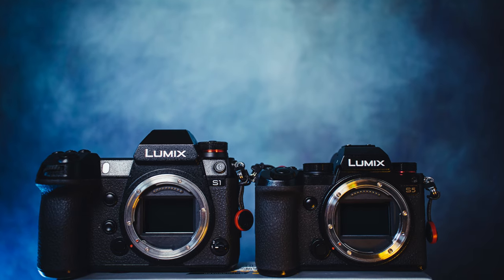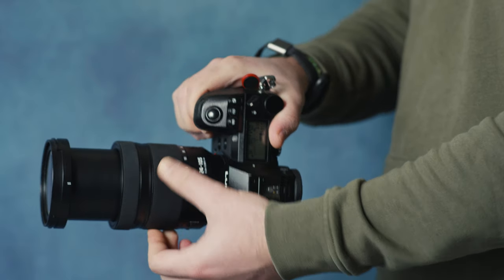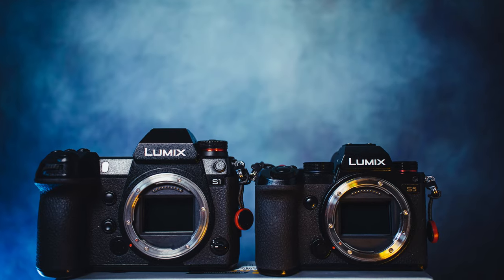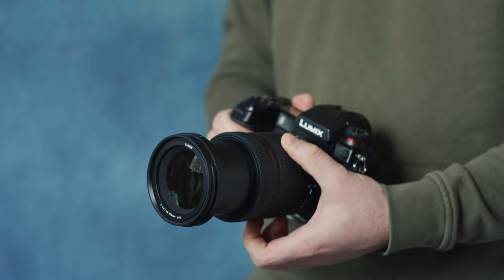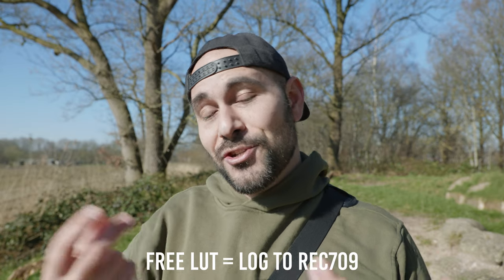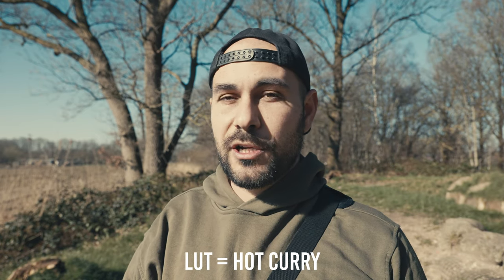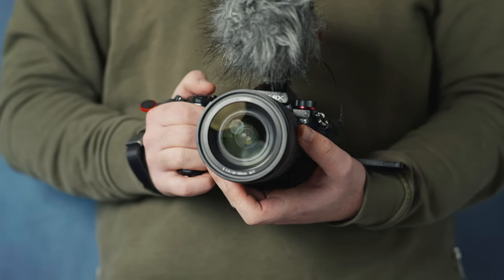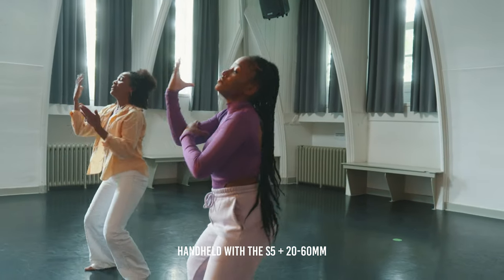Panasonic Lumix S5 vs S1 - One big difference you should consider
Ciao guys! In today's video I'll talk about a big difference between the Lumix S5 and Lumix S1. The double stabilization is very different between the two cameras.